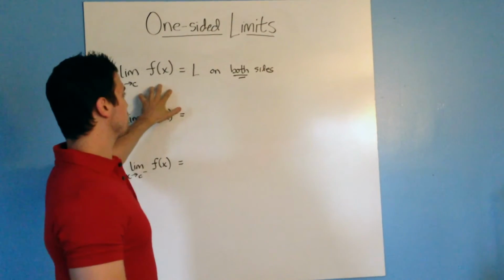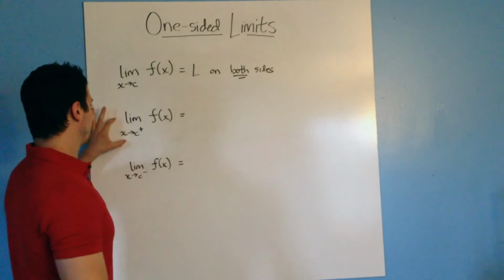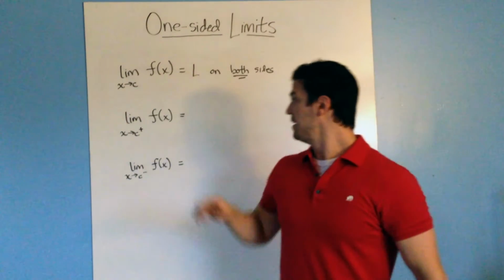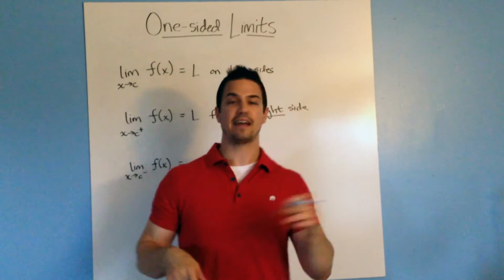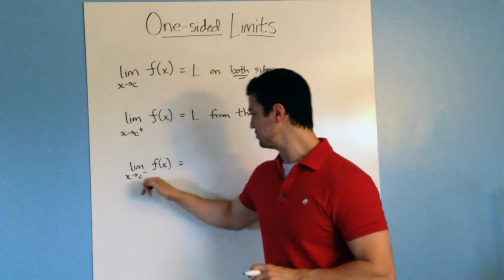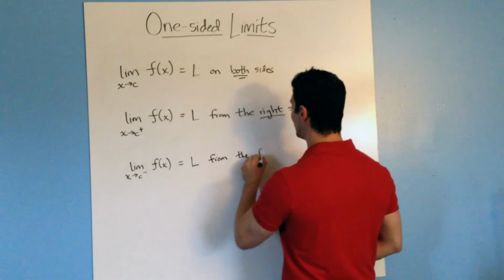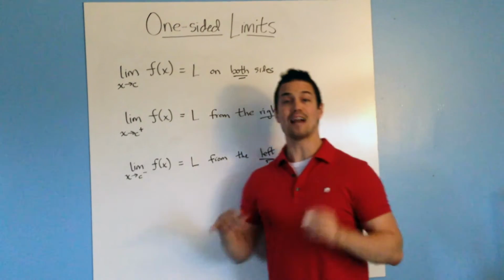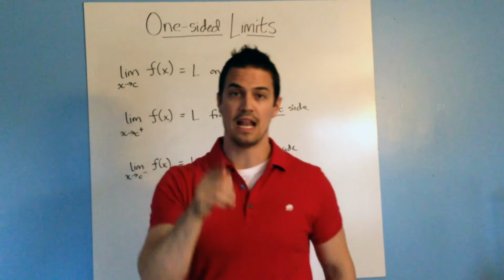One-sided Limits (conceptual)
Brief tutorial on one-sided limits.